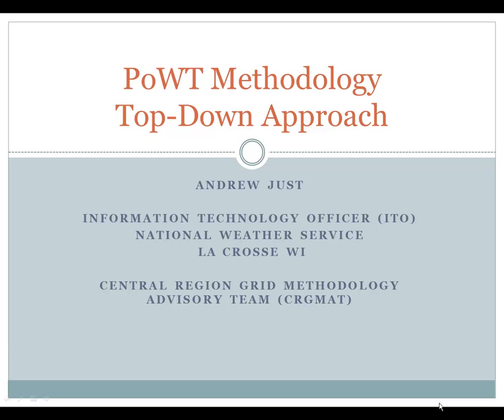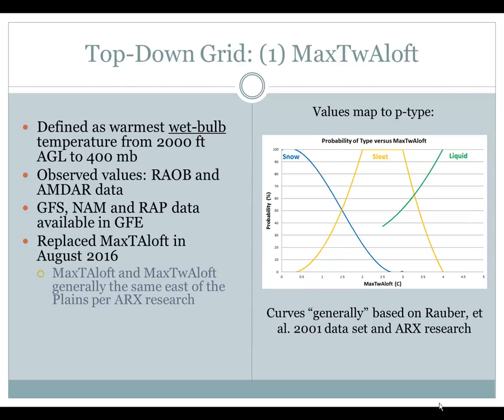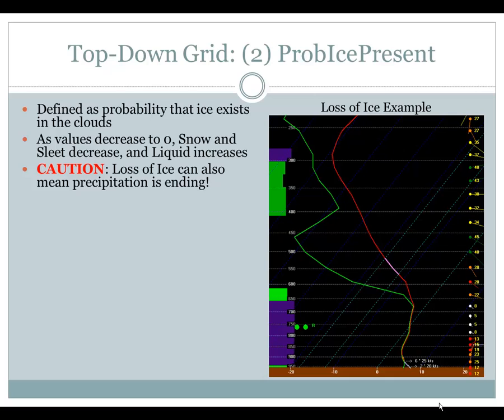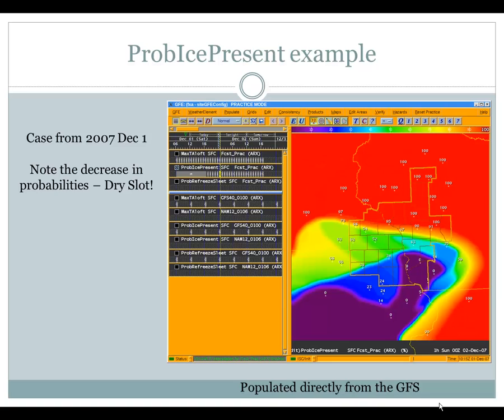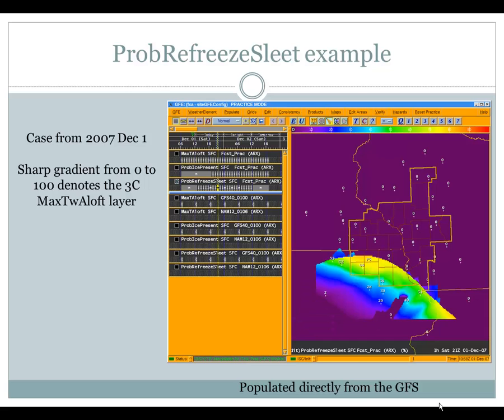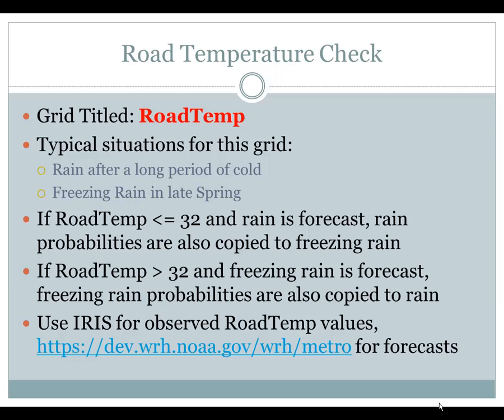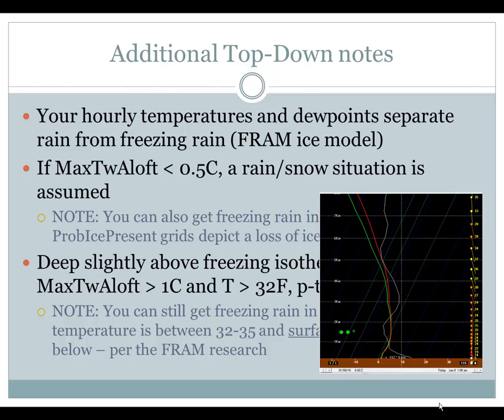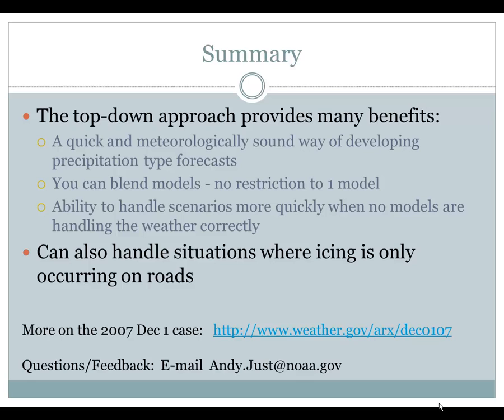Probability of Weather Type (PoWT): Top-Down Methodology